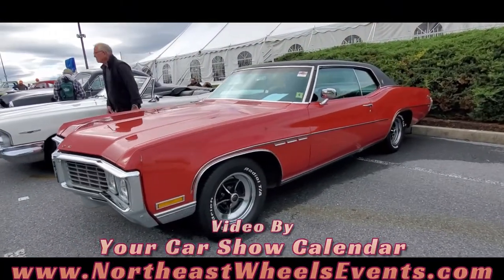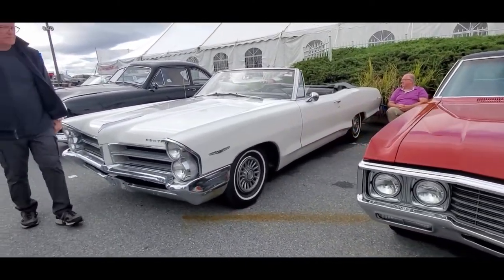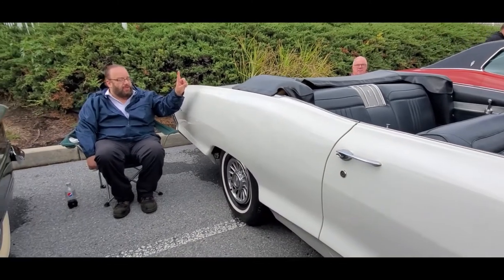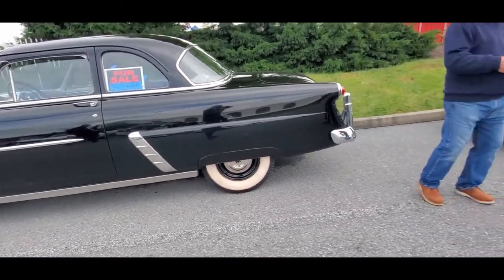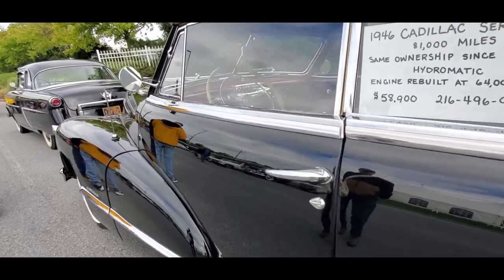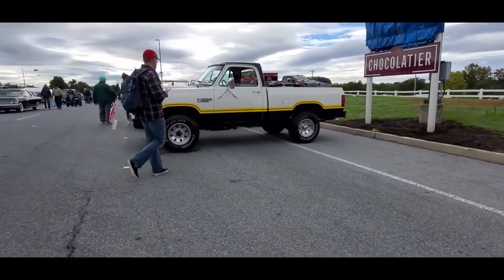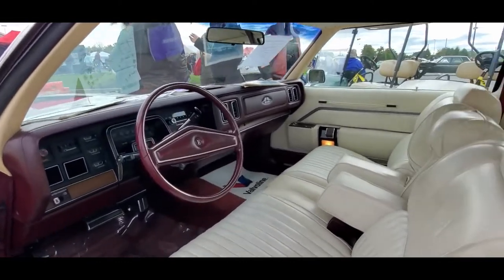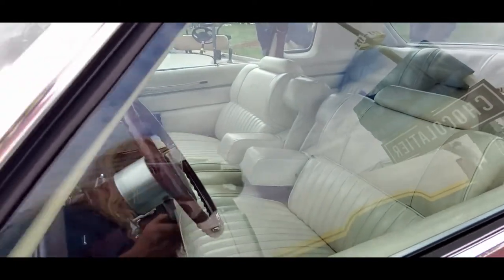Classic Car Shopping 2022 AACA Fall Meet Walking the Car Corral Video 1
A quick walk about the car corral of the 2022 AACA Fall Meet, Hershey swap meet. See a bunch of " C " cars and more.  For more photos, videos and your regional calendar of events,